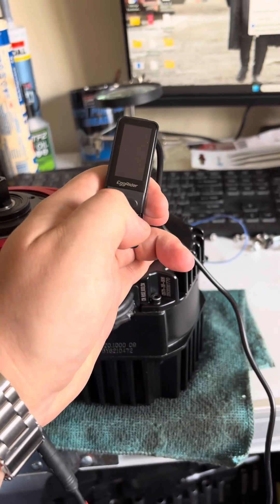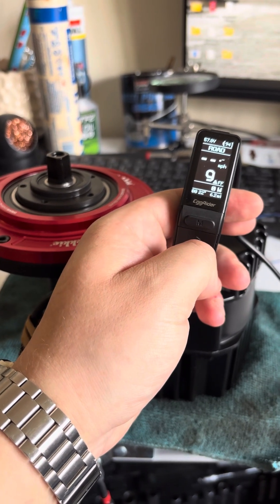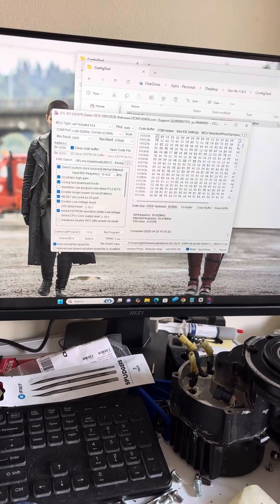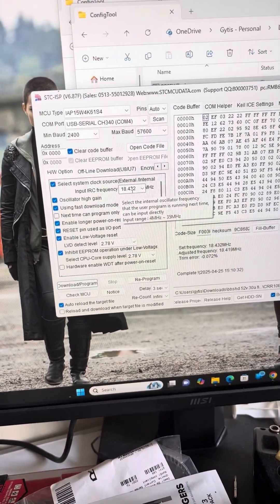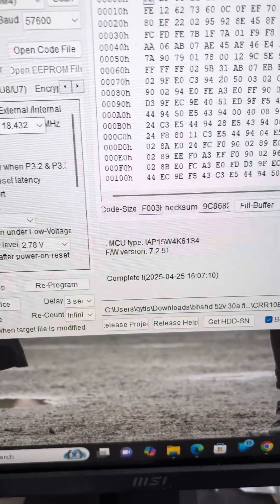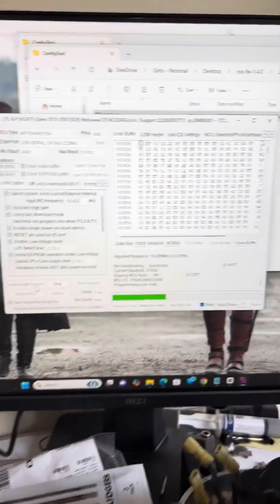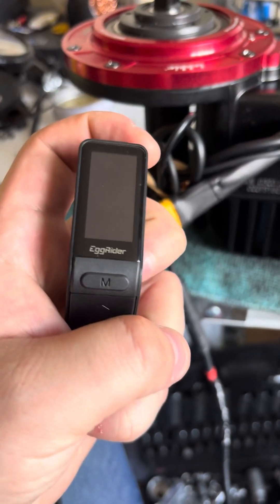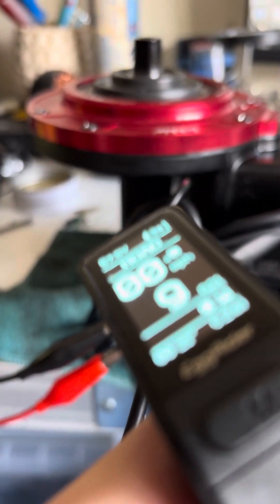Bafang BBSHD error 30 repair after it got bricked by Eggrider V2 with firmware 2.7.4.5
In this video I will show you a issue with latest Bafang middrive controlers that don't work well with eggrider 2.7.4.5 firmware and once you try to read the controller it will get bricked with error 30. So here is the easy fix